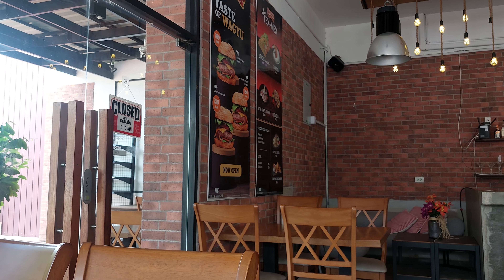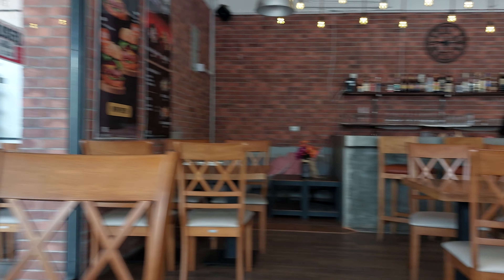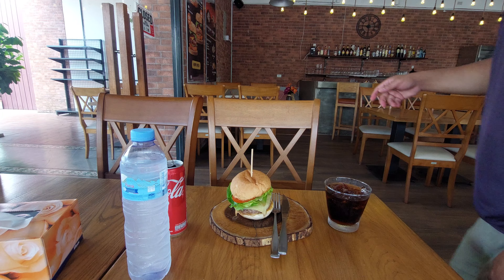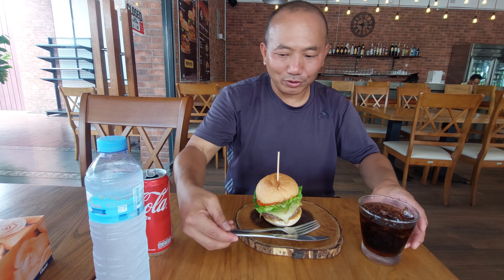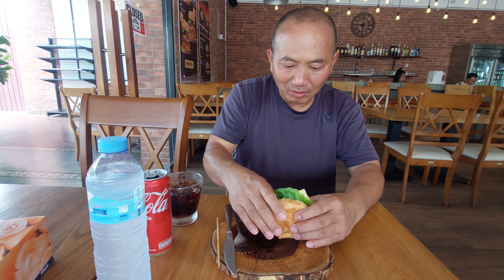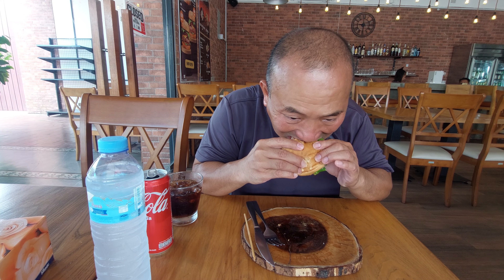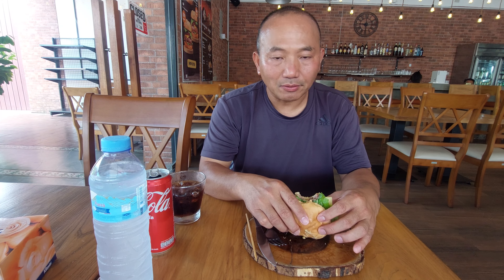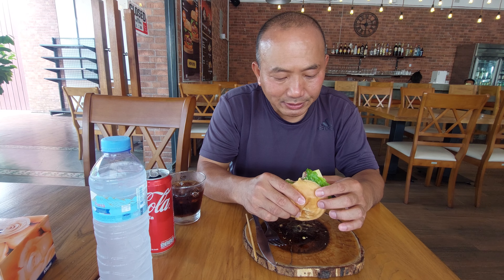Uncle Vill Steakhouse, Hua Hin, Thailand